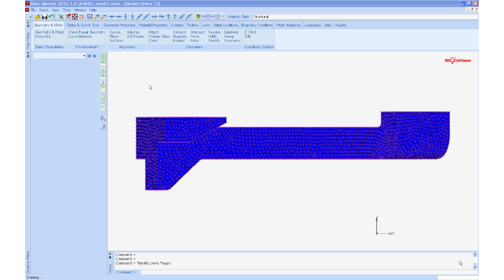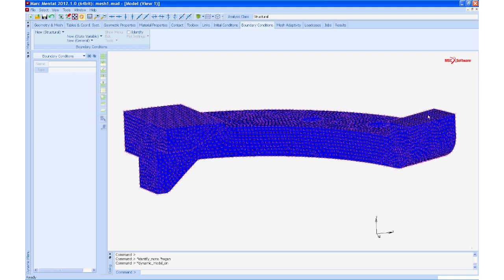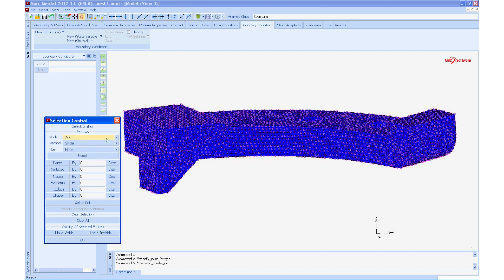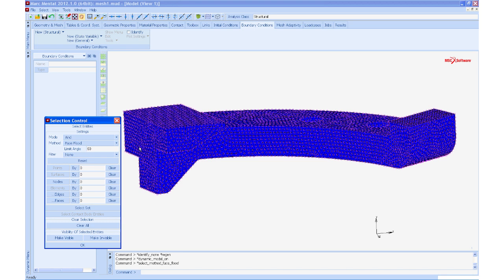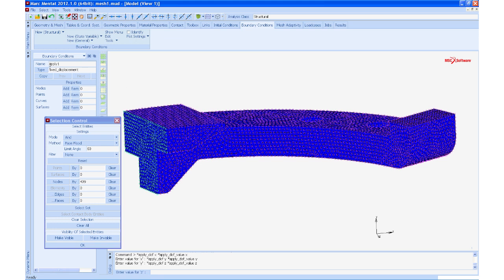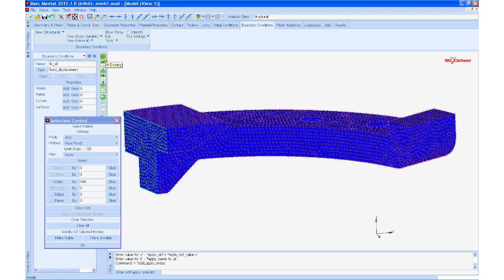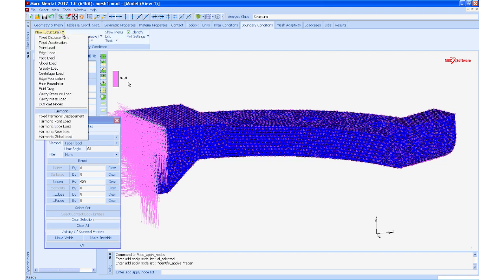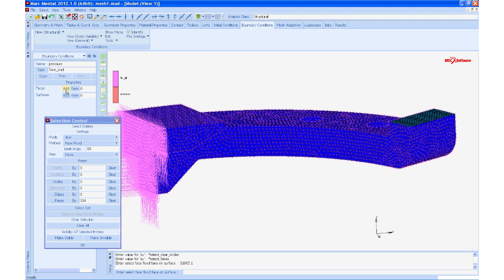Marc 2012 Student Edition Tutorial - Selection Control - Face Flood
SR_SE_MARC_TUT_08.mp4